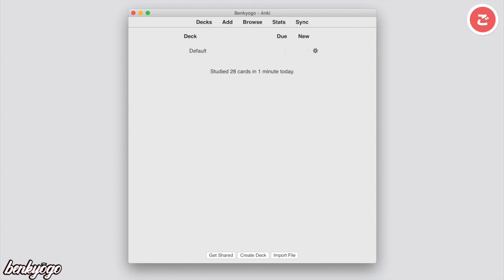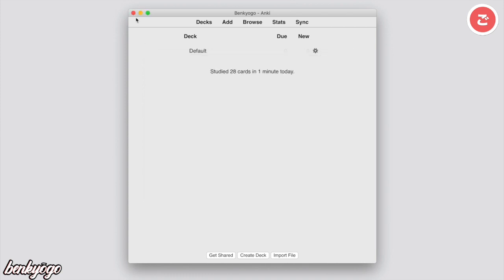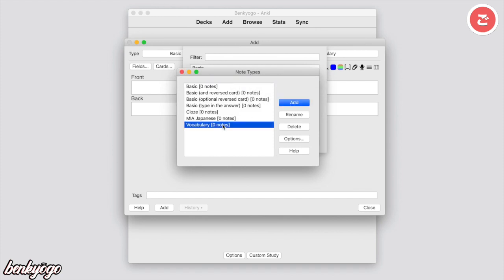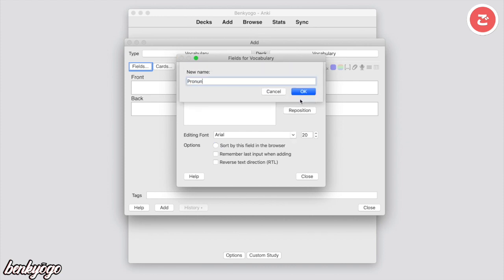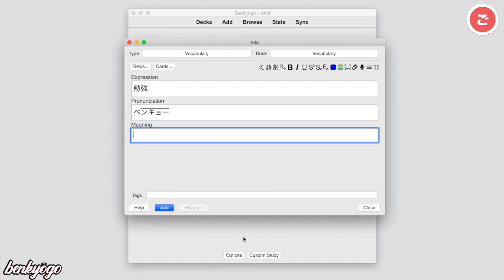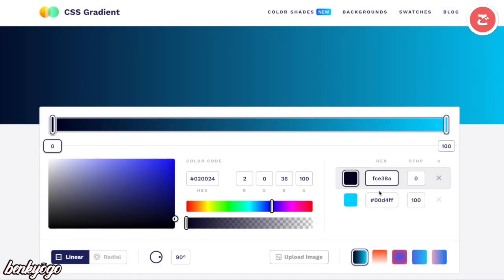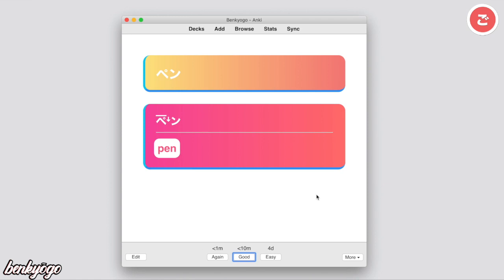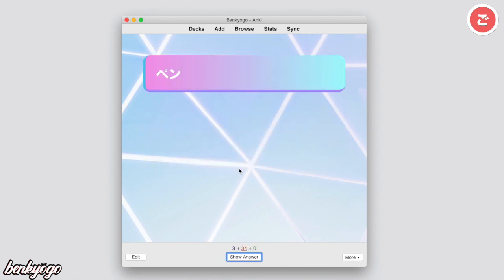CUSTOM ANKI DECK DESIGN: Fully Customizable Copy & Paste Code for learning Japanese Vocabulary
Welcome to Benkyogo!

🍣Benkyogo Store

⛩ Visit Benkyogo.co.uk for more ways to learn Japanese! 🍣